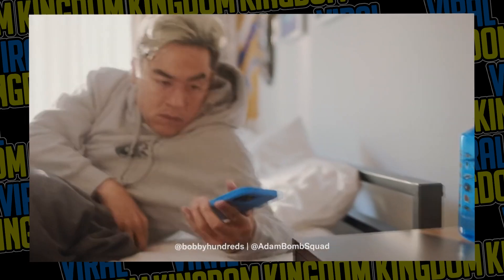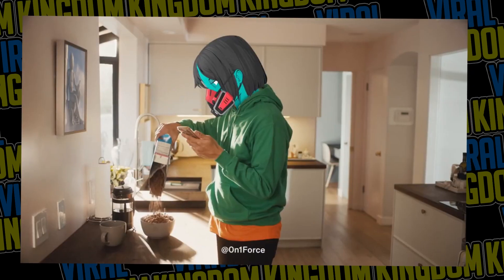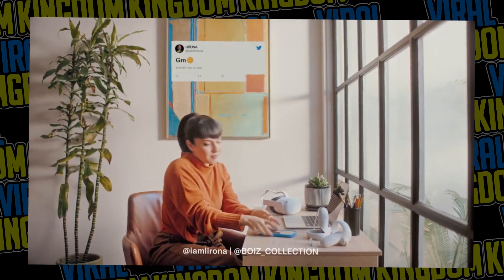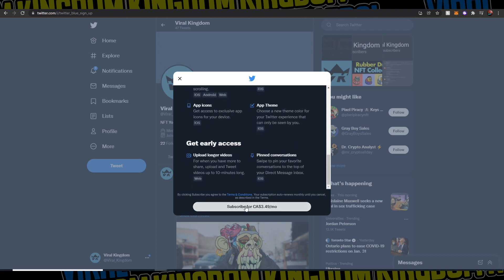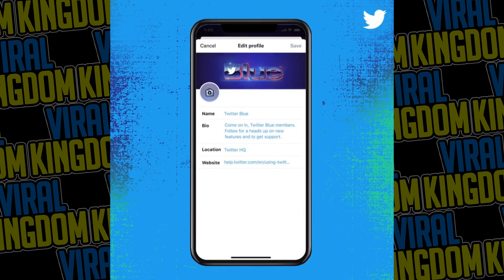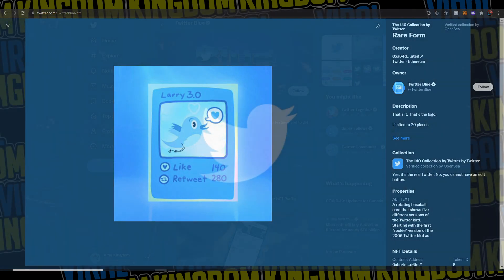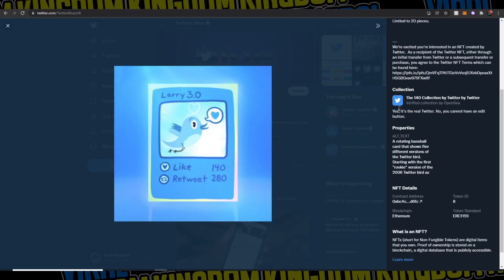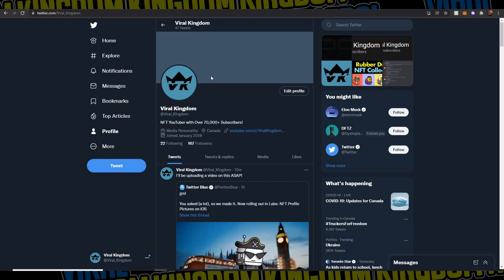How To Get an NFT Profile Picture on Twitter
In todays NFT tutorial I show you how to setup your NFT Profile Picture on Twitter using Twitter Blue.

Want to learn how to create your dream NFT project?
I've created a full course that goes over all the aspects of creating, developing and marketing your NFT project. I cover every base in the process with insider secrets and tools that are crucial to making a successful project. Checkout my website for more information!

0:00 Intro
0:36 How it works
1:11 How to get Twitter Blue
2:02 How to add your NFT Profile Picture